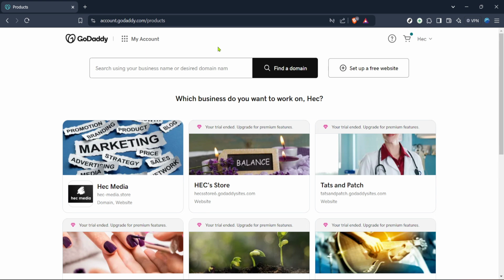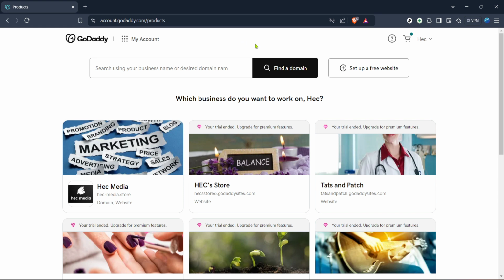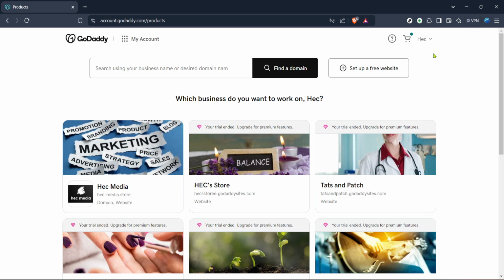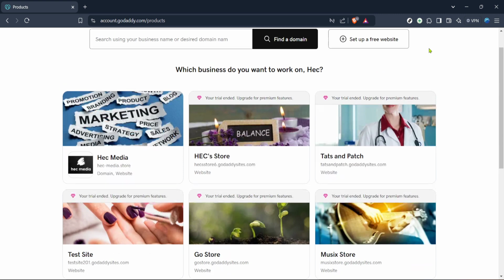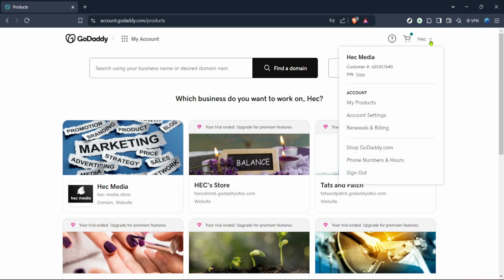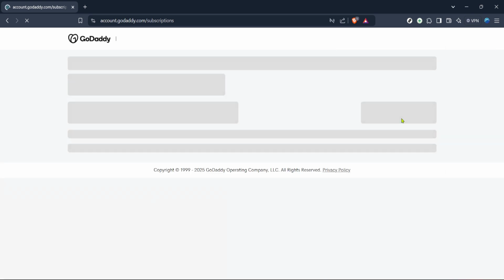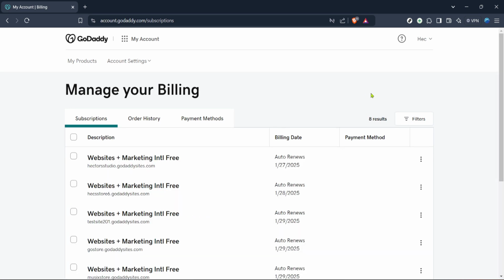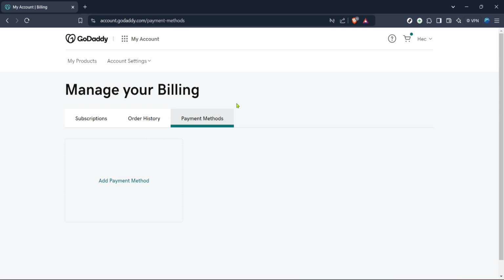How to Manage Your Billing on Godaddy Easy and Quick (Full 2025 Guide)